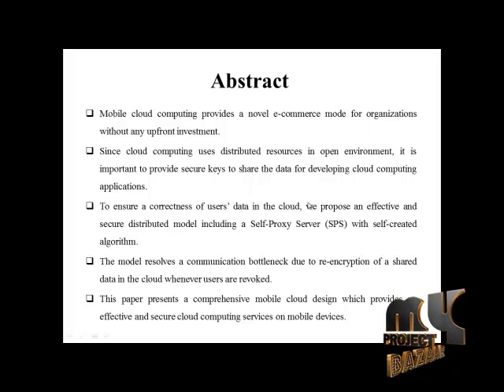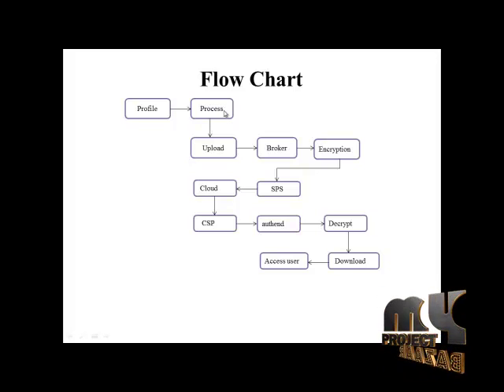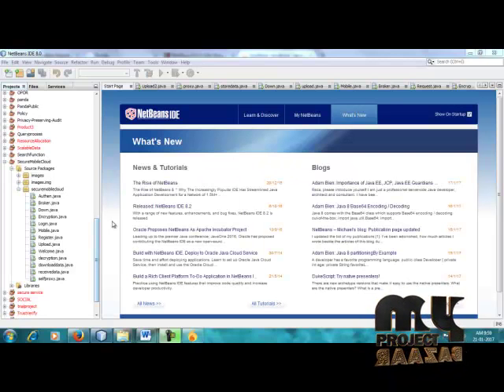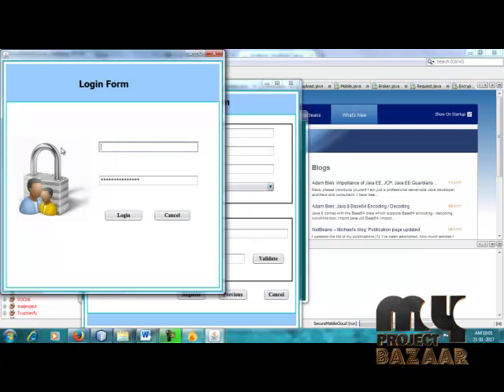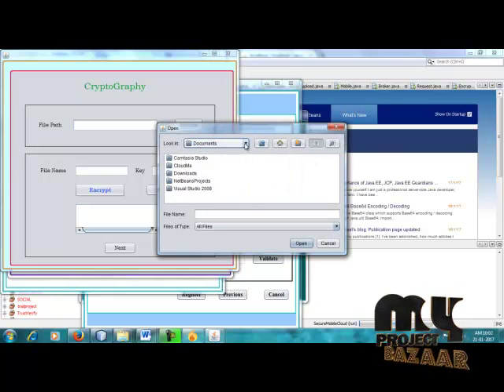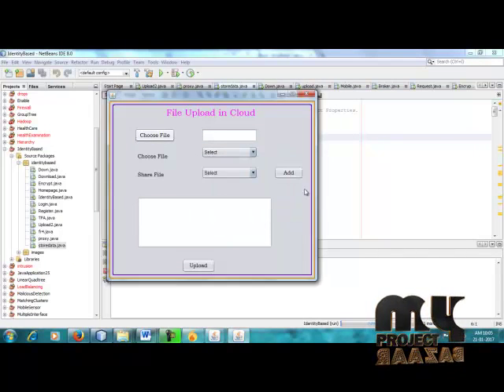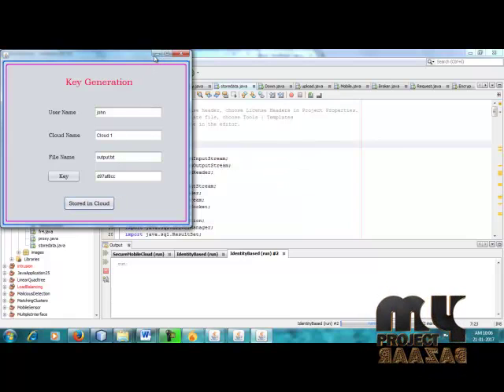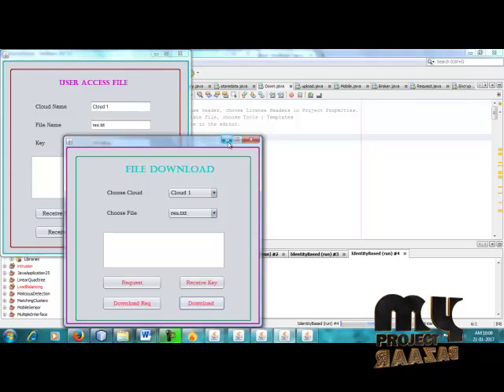A Distributed Mobile Cloud Computing Model for Secure Big Data | Final Year Projects 2016 - 2017